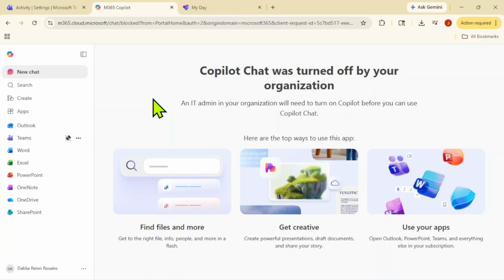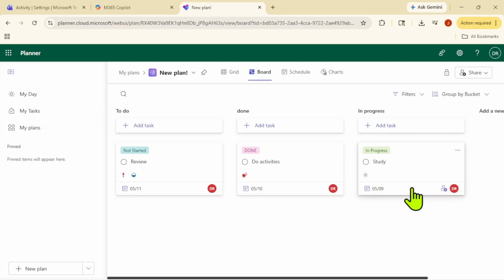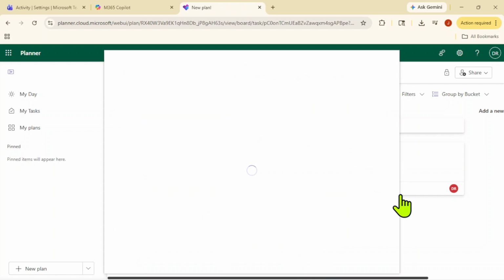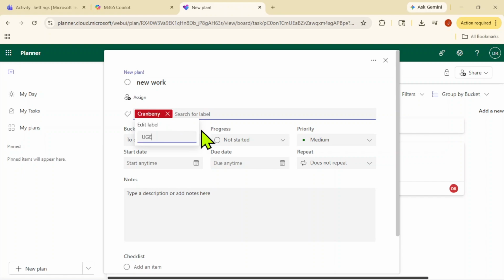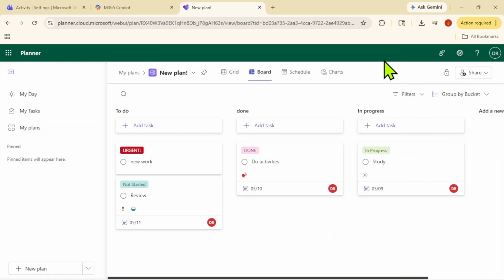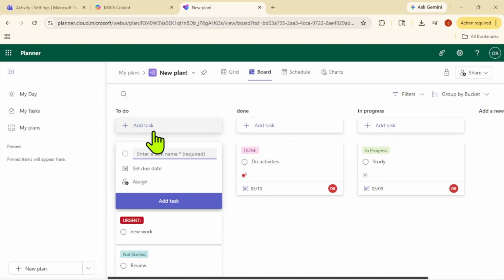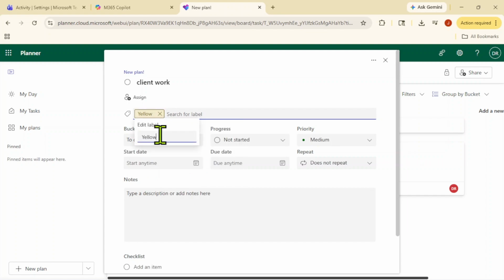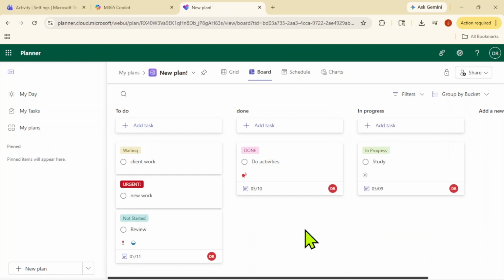Como editar nomes de etiquetas no Microsoft Planner [Guia Completo 2026]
Neste vídeo, mostrarei como editar os nomes das etiquetas no Microsoft Planner para organizar melhor as tarefas do seu projeto. Você aprenderá a personalizar essas etiquetas coloridas para refletir seus fluxos de trabalho, departamentos ou prioridades específicos em todo o seu quadro.

Este tutorial do Microsoft Planner abordará:
✅ Como acessar a interface de edição de etiquetas nos cartões de tarefas
✅ Renomear etiquetas coloridas para melhor organização do projeto
✅ Aplicar e remover várias etiquetas em uma única tarefa
✅ Usar filtros para encontrar rapidamente tarefas associadas a etiquetas específicas
✅ Sincronizar automaticamente as alterações de etiquetas em todo o plano
✅ Solucionar problemas de edição de etiquetas ao usar a integração com o Microsoft Teams

Ao final deste vídeo, você saberá como personalizar e gerenciar os nomes das etiquetas de forma eficaz para manter seu espaço de trabalho do Microsoft Planner organizado e fácil de navegar.

Se você está procurando como renomear etiquetas no Microsoft Planner, personalizar etiquetas do Planner, organizar tarefas do Microsoft Teams com etiquetas ou um tutorial sobre etiquetas do Microsoft Planner, este vídeo é para você.

💡 Dica: Se você tiver dificuldade para editar etiquetas diretamente na interface do Microsoft Teams, tente abrir o plano no aplicativo web do Planner para uma experiência de edição mais ágil.